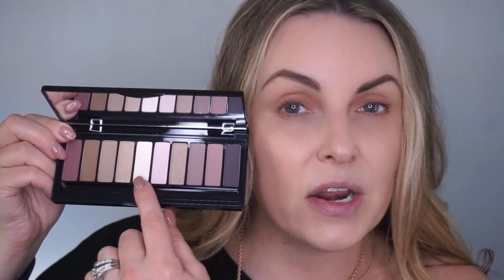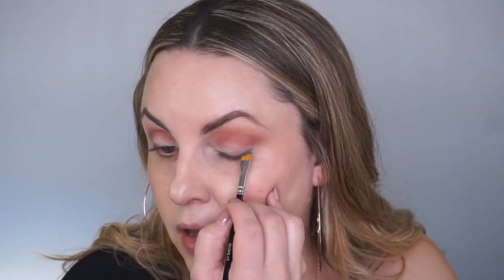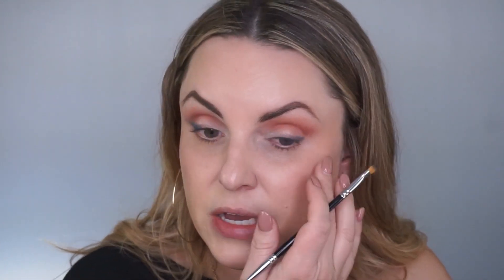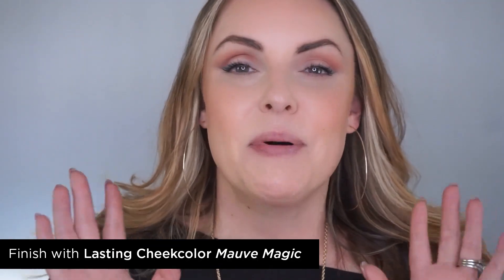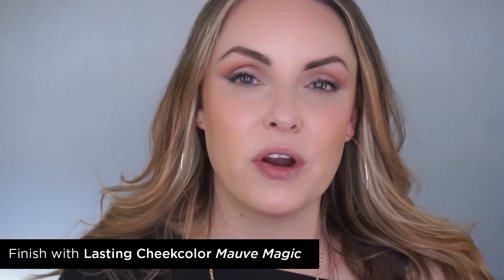GET READY TOGETHER | TIPS FOR APPLYING DARKER SHADOWS